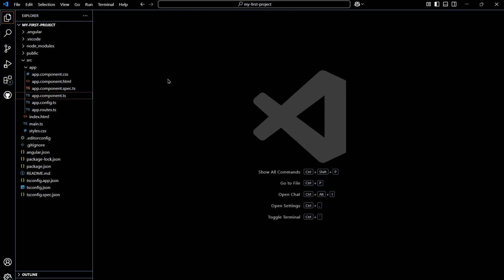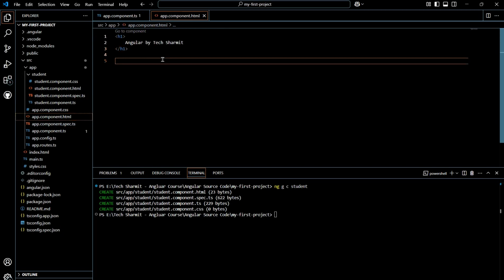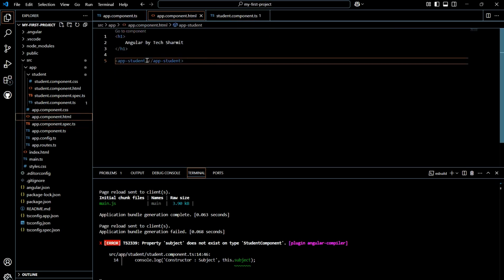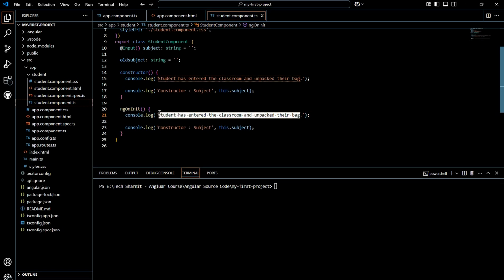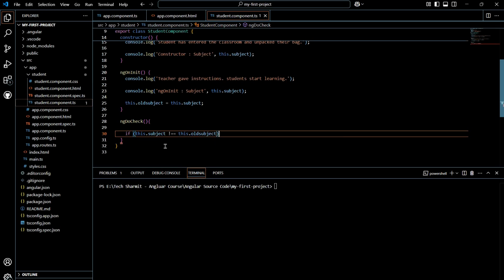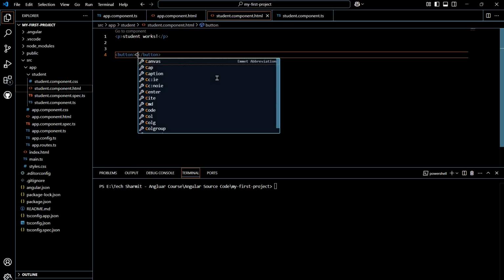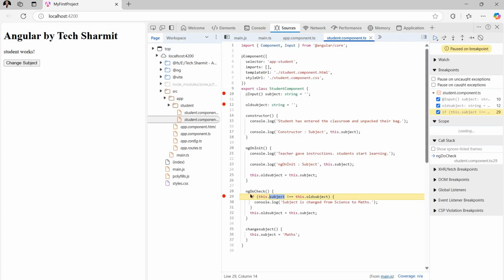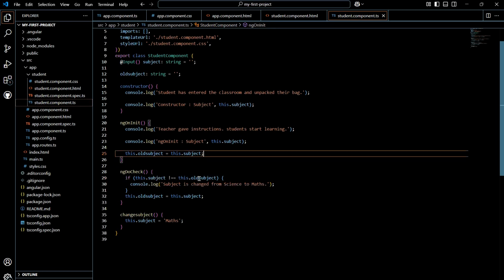ngDoCheck in Angular | Angular tutorial for beginners in English 2025 (Session-23)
ngOnInit in Angular | Angular tutorial for beginners in English 2025 (Session-22)

What you’ll learn in this video of Angular tutorial for beginners:

What is ngDoCheck in Angular and when to use it

How ngDoCheck works in Angular component lifecycle

Use of ngDoCheck vs ngOnChanges

Custom change detection with ngDoCheck in Angular

When to prefer ngDoCheck over other lifecycle hooks

Real-world use cases of ngDoCheck explained

Step-by-step guide to implementing ngDoCheck

Angular change detection and ngDoCheck deep dive

FAQ: ngDoCheck in Angular
Q1: What does ngDoCheck do in Angular?
Q2: When should I use ngDoCheck over ngOnChanges?
Q3: How does Angular detect changes with ngDoCheck?
Q4: Is ngDoCheck called on every change detection cycle?
Q5: How to optimize performance while using ngDoCheck?